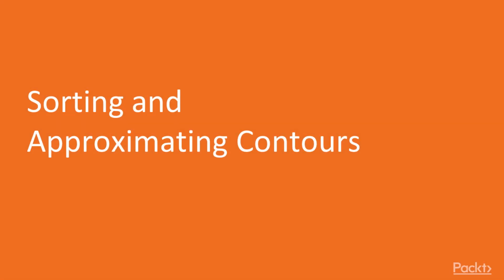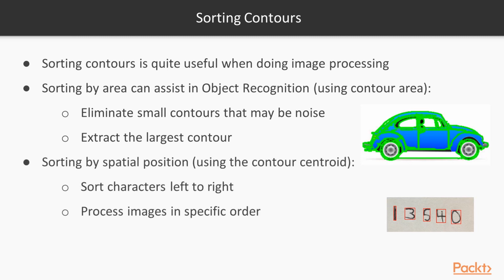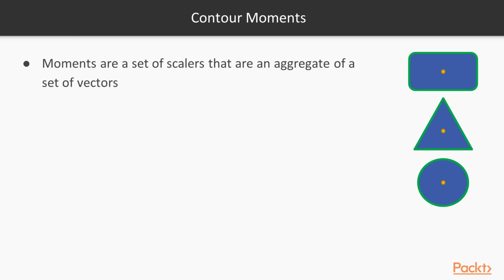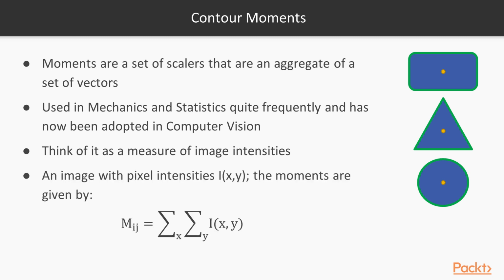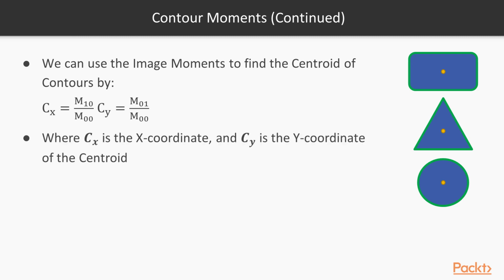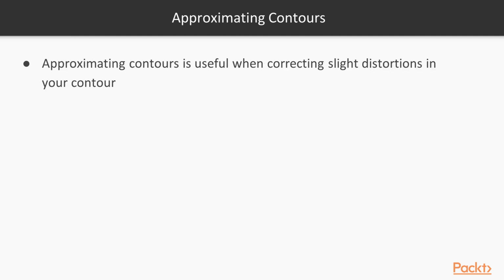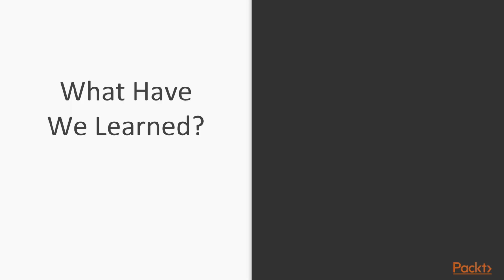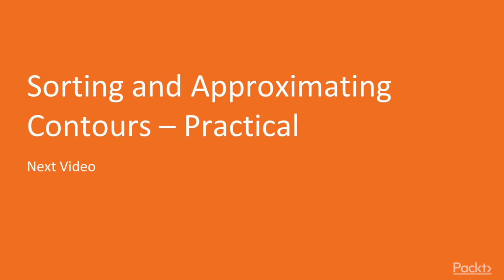21 Sorting and Approximating Contours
21   Sorting and Approximating Contours